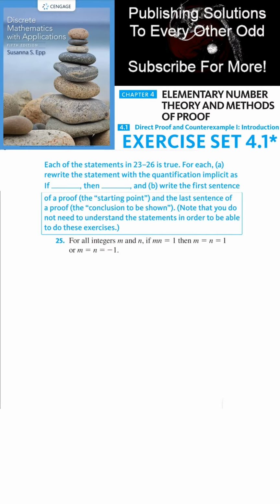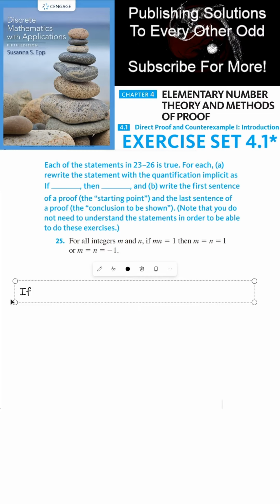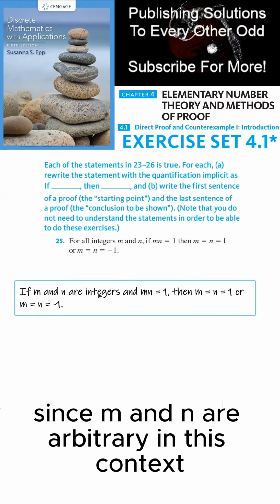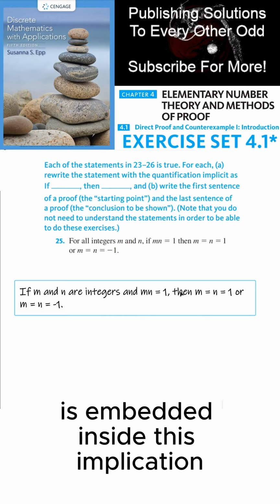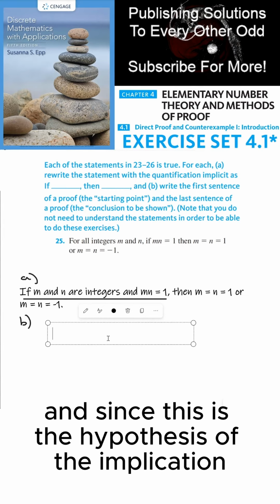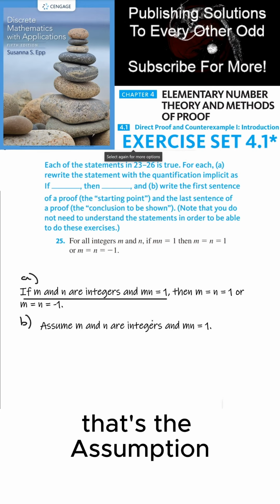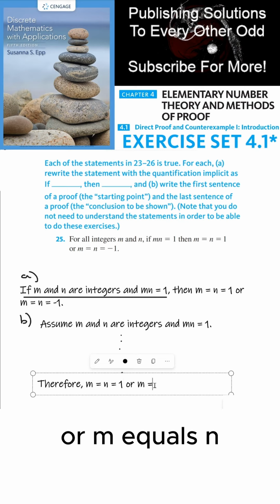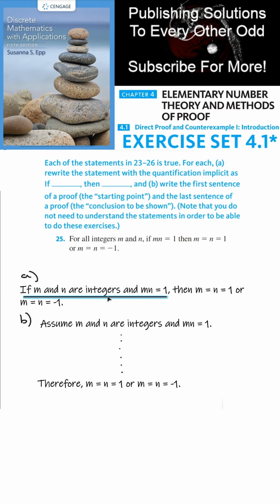(4.1.25) Unpacking the Process of Proving Integer Equations: Quantification and Proof Structure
Hello everyone! In this video, we're going to delve into a question about quantification and implication. We're dealing with the statement: "For all integers M and N, if M times N equals one, then M equals N equals 1 or M equals N equals -1."

First, we embed the quantification in the implication. We say: "If M and N are integers and M times N equals 1, then M equals N equals 1 or M equals N equals -1." This is how we express the universal quantification within the implication.

Next, we focus on the structure of a proof for this statement. We start by assuming the hypothesis, which is that M and N are integers and M times N equals 1. After a series of proofs, we conclude that M equals N equals 1 or M equals N equals -1.

Remember, you don't need to fully understand the statements to answer these questions. All you need to know is what the starting place should look like, and what the ending place should look like.